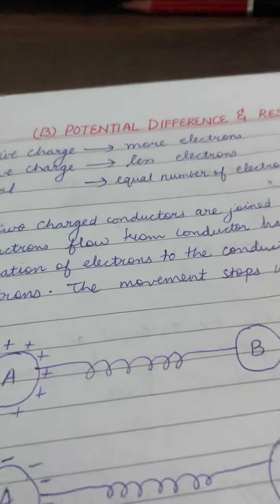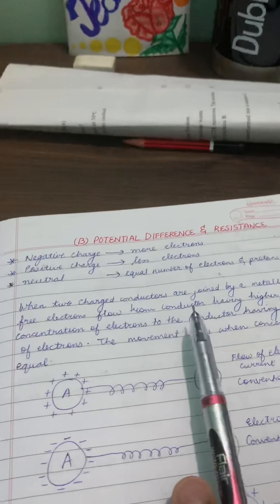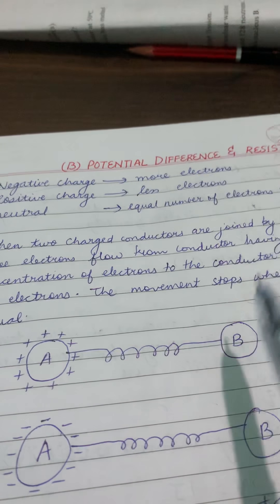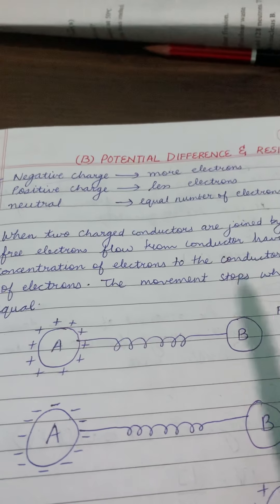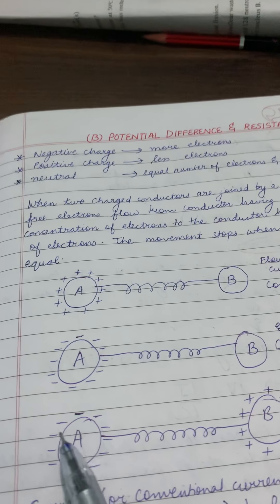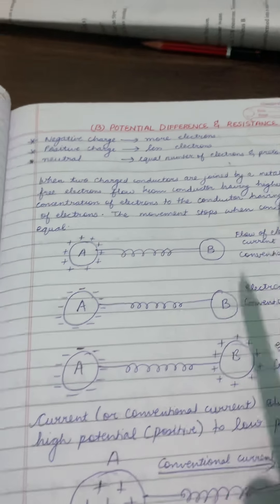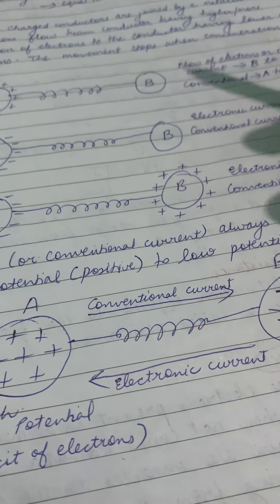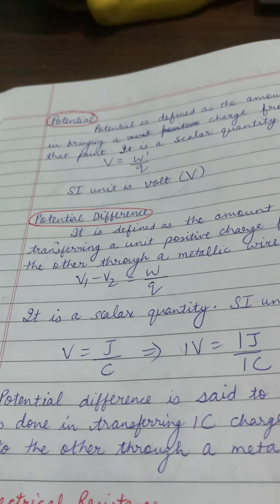Part 4 Class 9 Ch-9 CURRENT